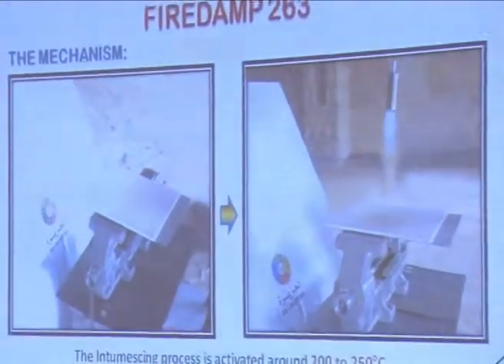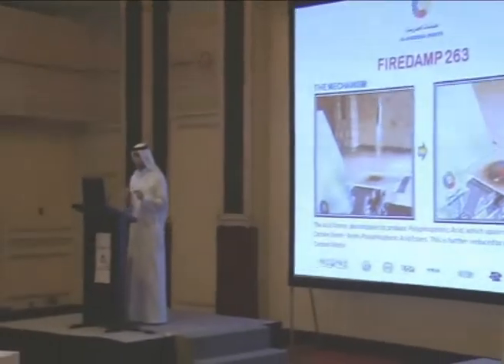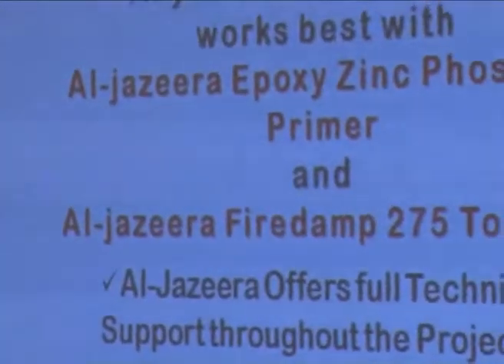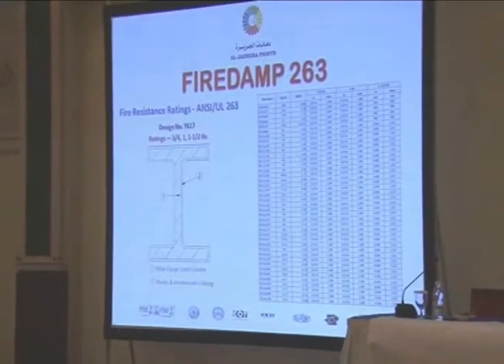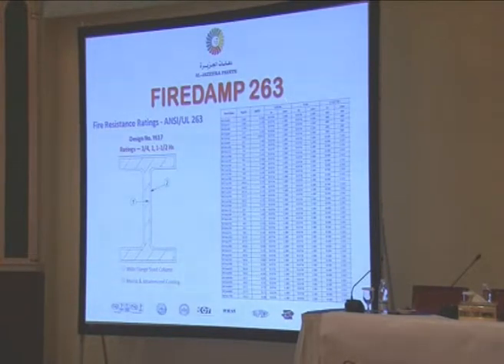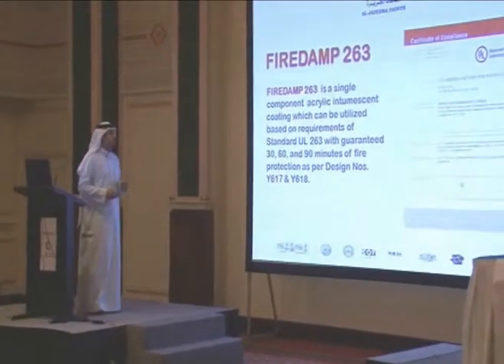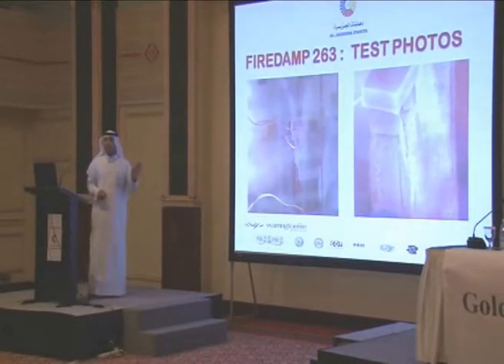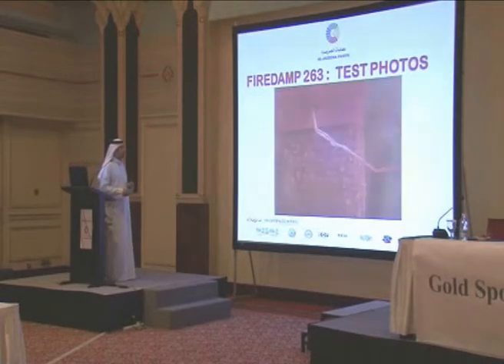مؤتمر السلامة من الحريق 2012 في مسقط - الجزء الثالث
Fire Safety Conference-Muscat.Oman 2012-Part 3